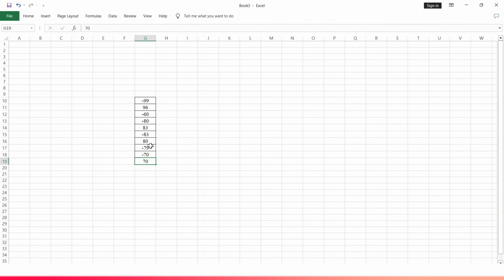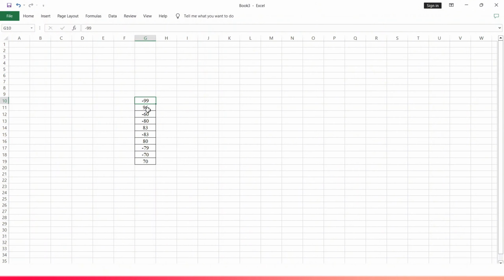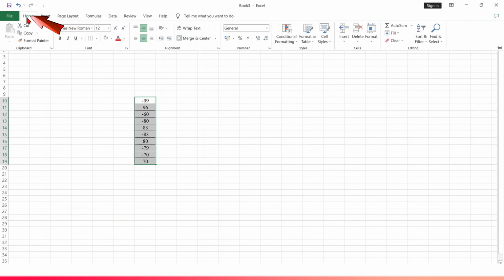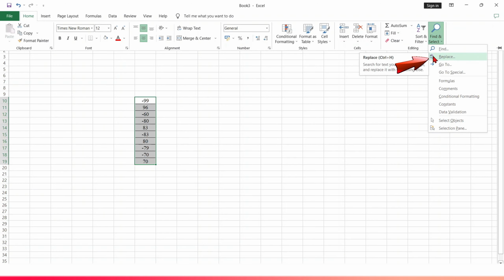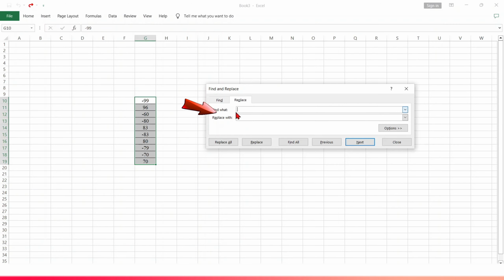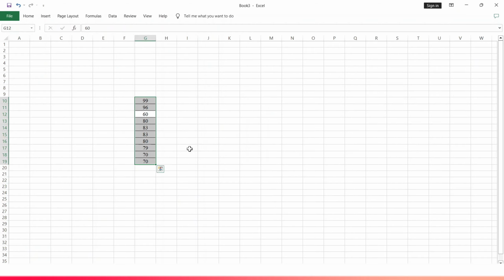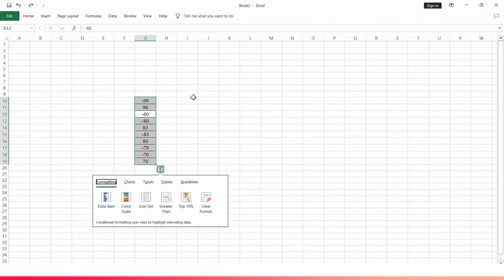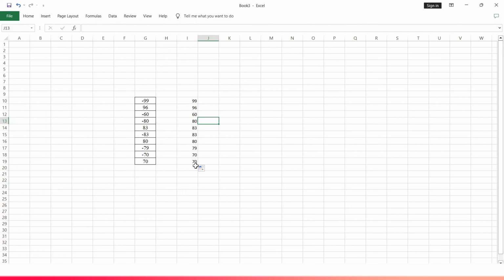How To Change Negative Numbers To Positive In Microsoft Excel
How to change negative numbers to positive in microsoft excel - After the file you are working on is finished, it is possible that the Microsoft Excel Sheet you have created contains errors that you need to change, for example a column that should have a negative value but all the cells contain positive numbers, or maybe vice versa.

If you fix this manually, of course it will take a long time, and this will waste your time. How to change negative numbers to positive numbers or vice versa can be done quickly. You can follow the steps as I show in this video to change negative numbers to positive.

This tutorial is related to the search:
how to change negative numbers to positive
microsoft excel
change negative numbers to positive in microsoft excel
how to change negative numbers to positive in ms excel
change negative numbers to positive in ms excel
ms excel
excel